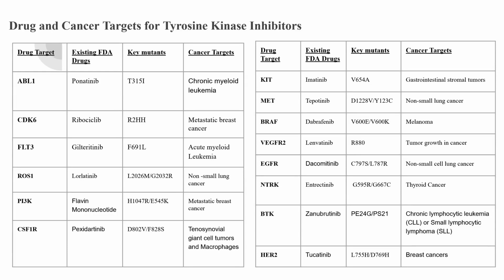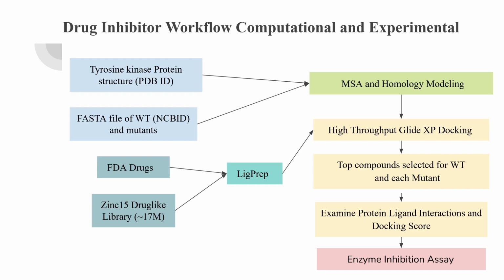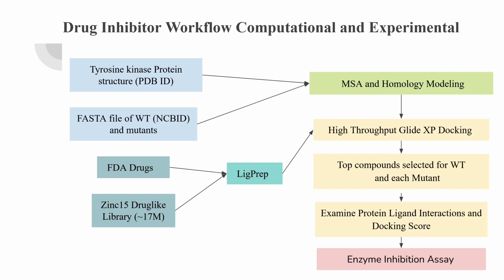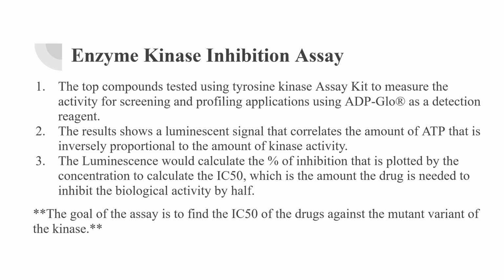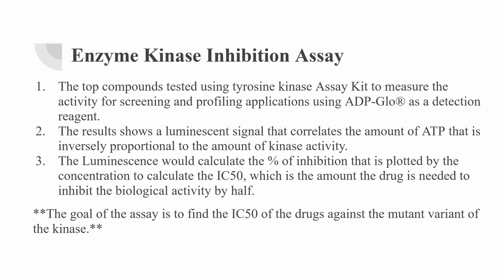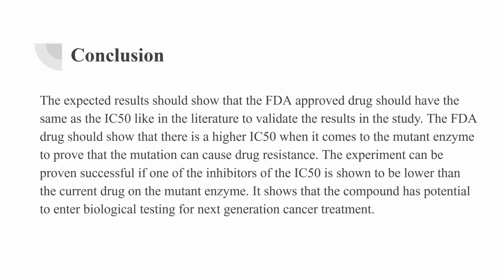Introductory video for Tyrosine kinase Inhibitors project for Adv Biochem section 1&2 by Annie Tran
This is an introductory video for the Adv Biochem section 1 and 2 of the playlist on our youtube channel. This introductory video will give you a better understanding of the research and what each presenter is presenting under the playlist for adv biochem section 1 and 2.  The research plan aim is to find novel drugs to overcome drug resistance of existing FDA drug targets for tyrosine kinase inhibitors through computational methods (virtual screening) and experimental method (Enzyme kinetic inhibition assay) for cancer treatment. It is crucial to prioritize the discovery of innovative drugs that can effectively address the evolving nature of new strains and mutations when it comes to various cancers.